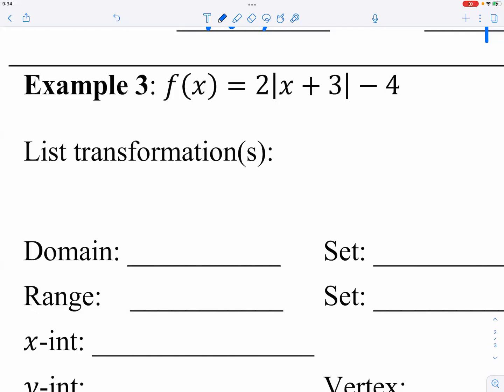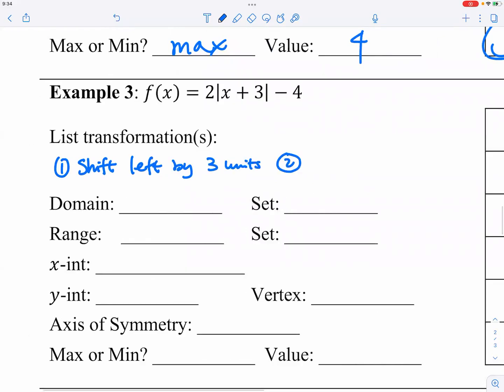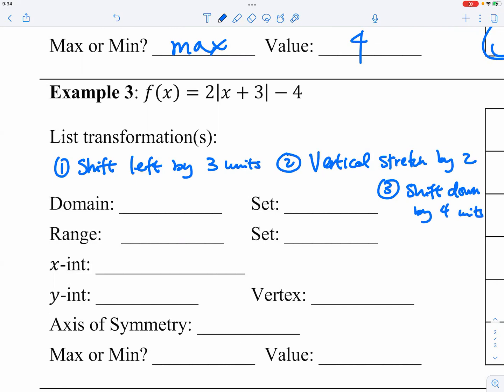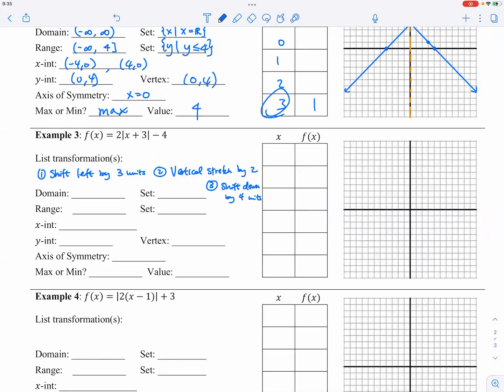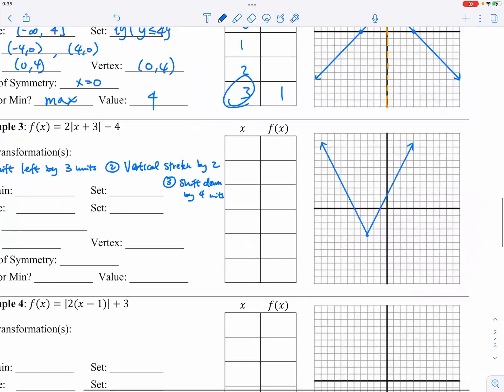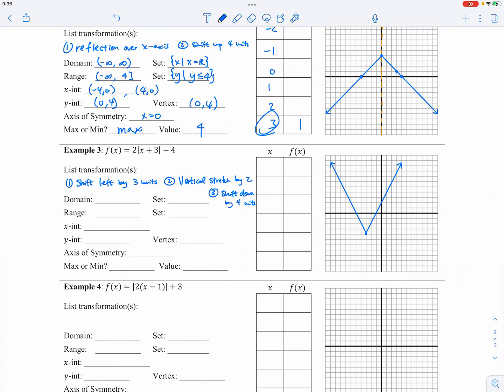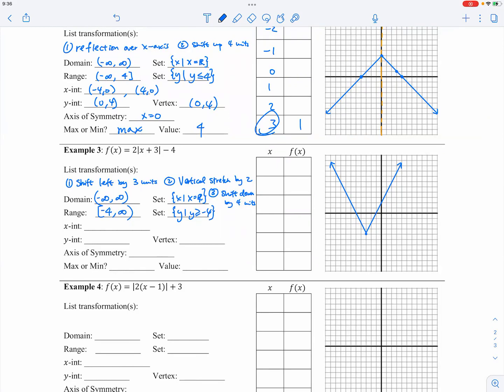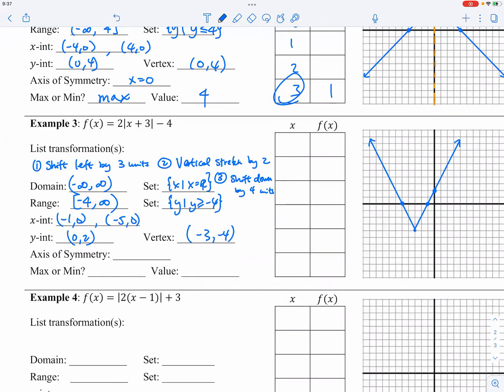[Alg2] Naming Transformations and Getting Key Attributes of an Absolute Value Graph (Example 3)